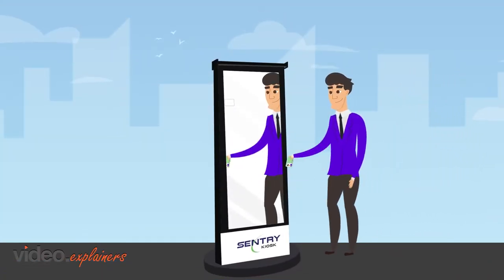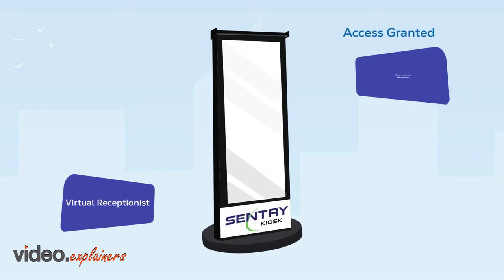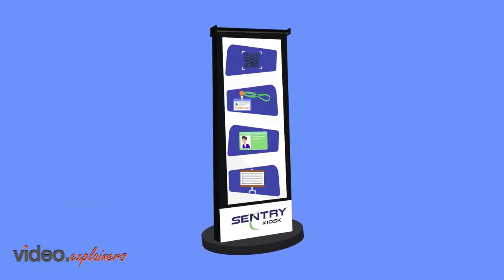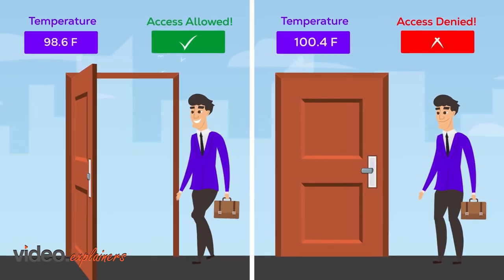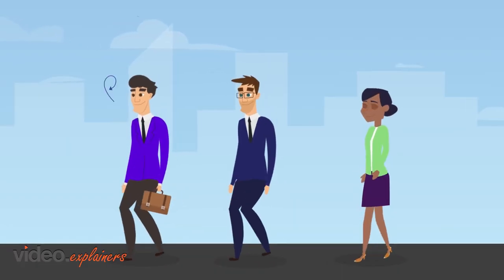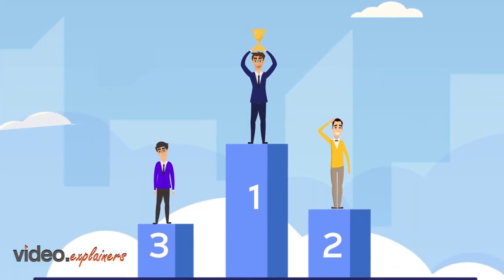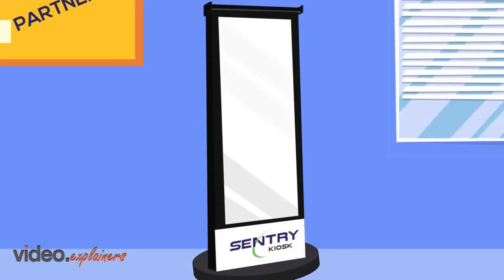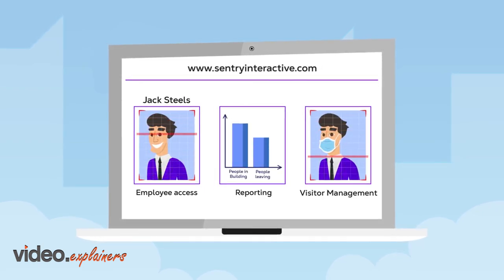Managing Modern Workspace | Hybrid Work Environment | Safe & Secure Work Environment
Sentry Interactive helps drive corporate policies with its technologically advanced devices. The software converges access control, visitor management, and health & safety screening into one cost-effective platform.